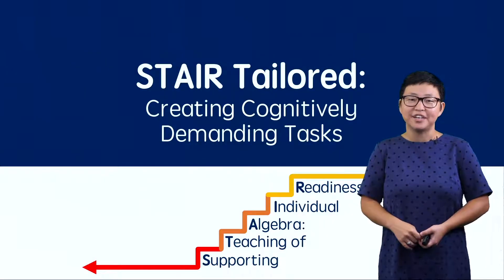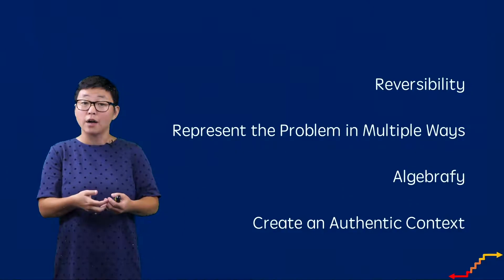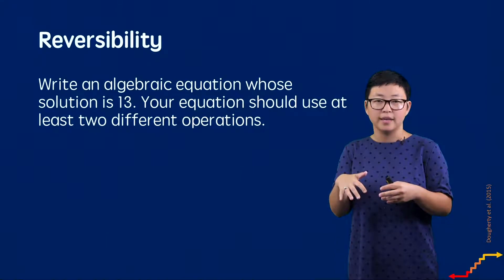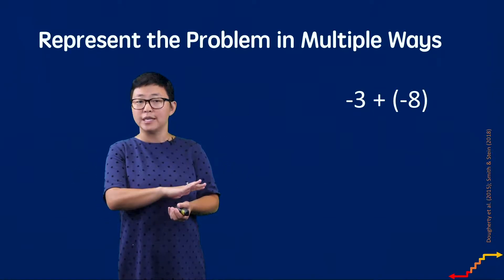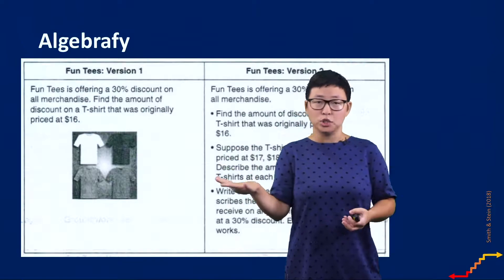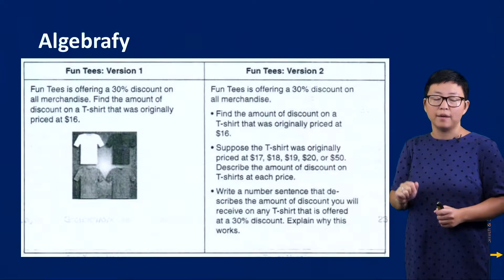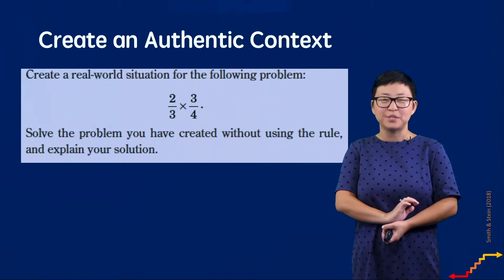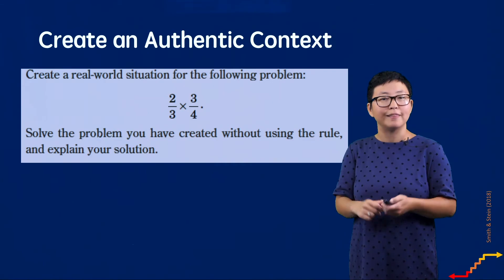Creating Cognitively Demanding Tasks ‖ Accessible Math ‖ K-12 Math ‖ Project STAIR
Differentiating your instruction does not mean that you have to buy all new curriculum or go to great lengths to adjust your teaching to ensure that all of your students are challenged in your mathematics class.

Erica Mason from the University of Missouri walks through four ways of increasing the cognitive demands of math assignments without having to change the task or the material.  Her suggestions include introducing reversibility into the math problems, asking students to represent the problem in multiple ways, algebrafy the problem, and create an authentic context for the math problems.

This video is part of Project STAIR, a free online resource for teachers and parents who are looking for research-based strategies and practices to support their students in math.